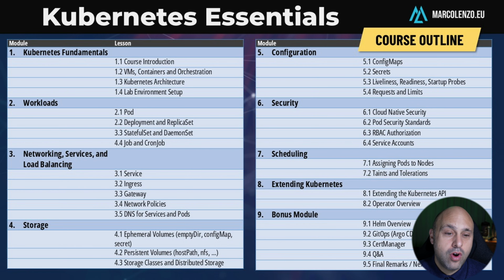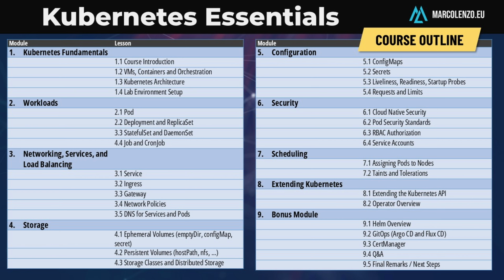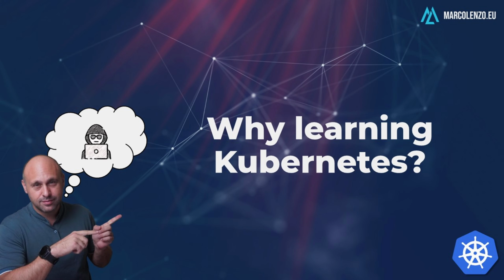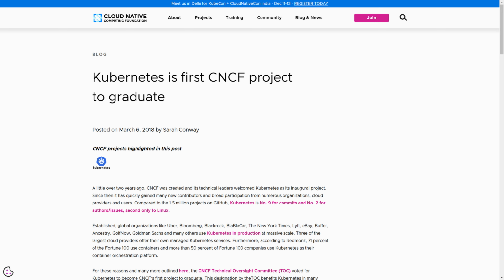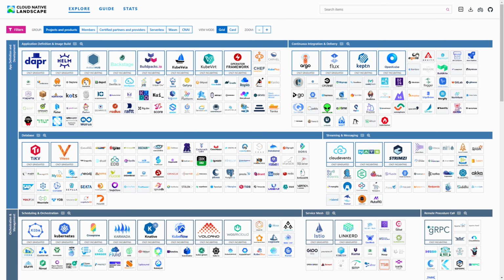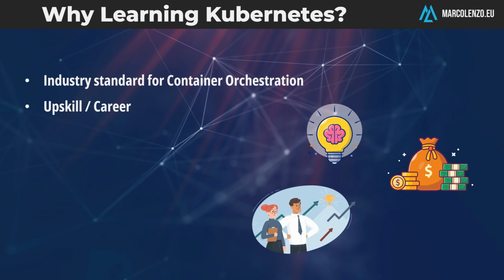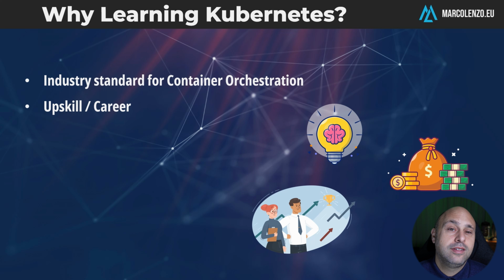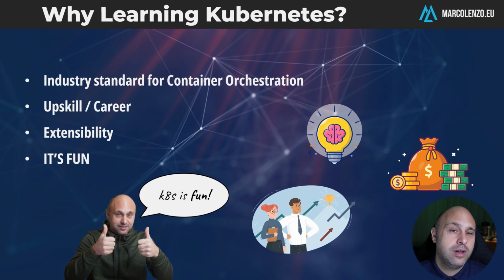Kubernetes Essentials Course: Introduction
Your engagement means a lot to me. To ensure that creating new episodes is worthwhile, I’ve set a goal:

*New videos in this course will only be published if each episode reaches at least 1,000 views.*

In the meantime, I’m planning to create this course on a proper education platform to provide a more comprehensive and structured learning experience.

If you find this content valuable, please share it with your peers, colleagues, and communities to help spread the word. Thank you for your understanding and support 🙏

This is the introductory video of a my new full course on Kubernetes where I'll start from the very basics moving all the way up to mastering Kubernetes.

0:00 Welcome
0:25 Course Outline
1:08 Lesson Structure
1:57 Target Audience
3:30 Why learning Kubernetes?
4:44 Introducing myself as an instructor
6:03 Help me. Please!

Free Kubernetes Course
Free Kubernetes Tutorial
Full Kubernetes Course
Full Kubernetes Tutorial